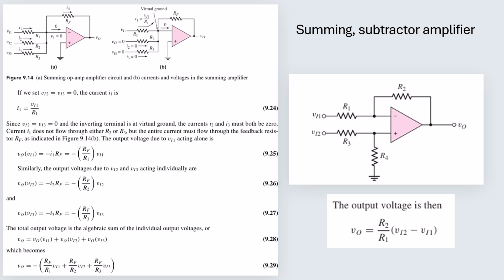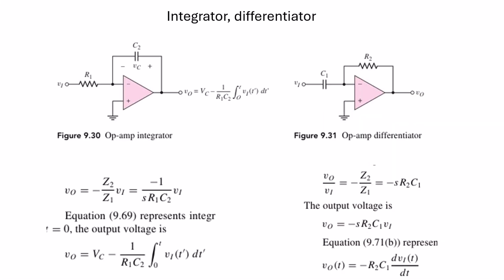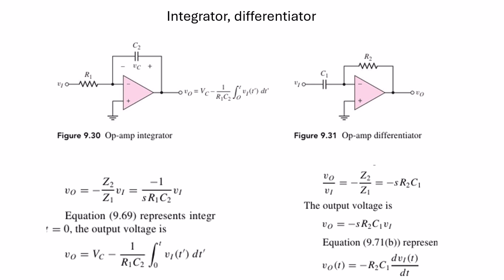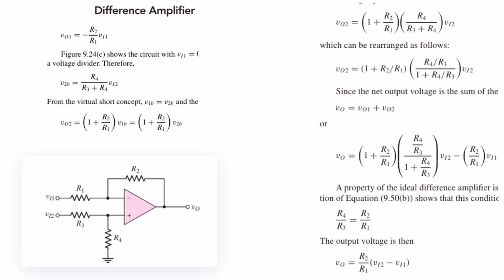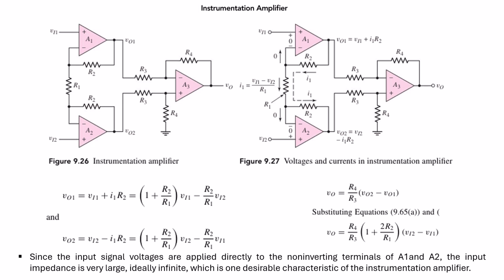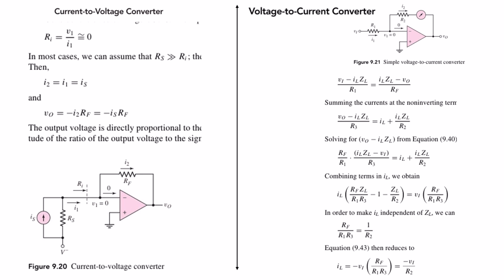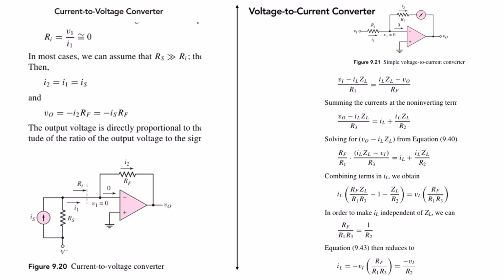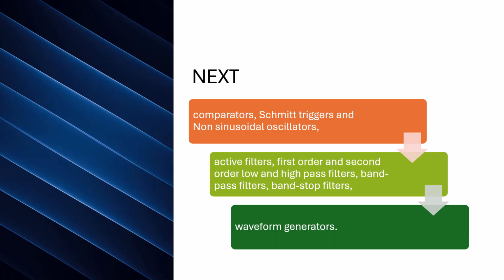Unit 4 part 1 Applications of Linear ICs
Summing, subtractor amplifier
integrator, differentiator
difference amplifier
instrumentation amplifier
voltage-to-current converter
current-to-voltage converter